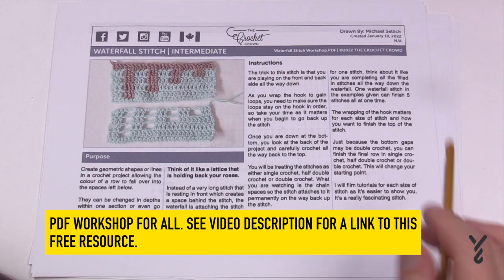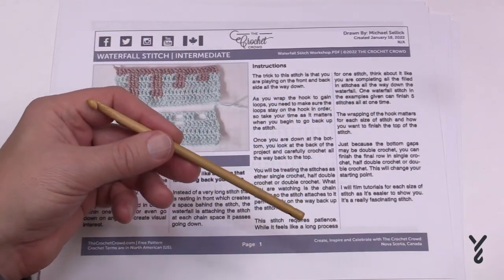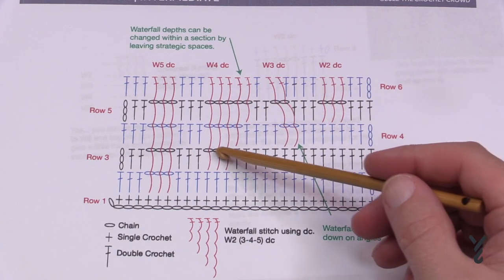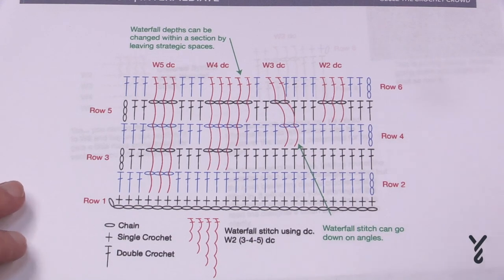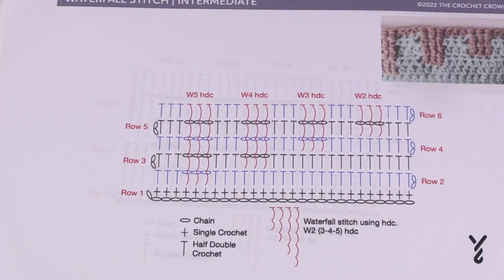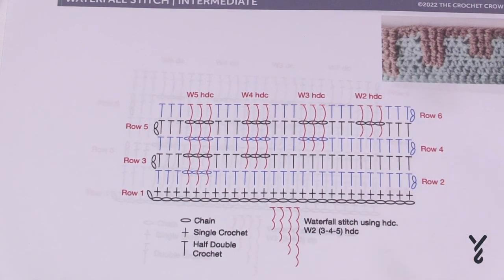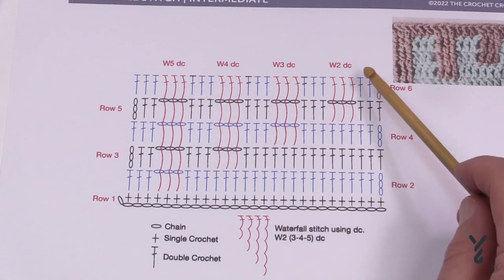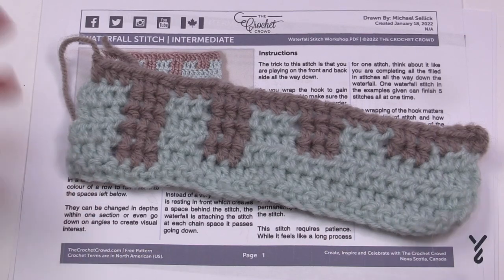Left Hand Waterfall Half Double Crochet Stitch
What is the Waterfall Stitch? This is focused on the Crochet Waterfall Stitch done in Half Double Crochet.

Waterfall Stitches require you to have spaces below the rows that can go down 1 or more rows below. Like creating a filet crochet concept with the intention of a future row that will go down, waterfall stitch down, the gaping spaces to fill it in.

With a future pattern from Yarnspirations coming with a waterfall stitch of double crochet with a single crochet top to it, I wondered if it can be done in other ways?

It can be defined in patterns as Waterfall 2 (3, 4, 5) with Stitch Assignment like W2sc. Upon learning this stitch with doing double crochet waterfalls down, I wondered if it can be done other ways so I put my thinking cap on and played with the concept.

The Waterfall Stitch is not like a front post or front loop where we wrap the hook so many times and insert it lower than normal to make the longer stitches. This has us create the stitches vertically so that each stitch is automatically secured to the horizontal chain spaces you create.

These waterfall stitches fall into the space and are secure to the frame of the blanket. So they don't lift off

VIDEO CHAPTERS
0:00 Start
0:15 Pattern Overview
1:31 Half Double Crochet Waterfall Stitch 2 (W2 hdc)
2:13 Half Double Crochet Waterfall Stitch Step by Step
6:40 Half Double Crochet Waterfall Stitch 3 (W3 hdc)
7:30 Half Double Crochet Waterfall Stitch 3 Step by Step
12:21 Half Double Crochet Waterfall Stitch 4 (W4 hdc)
13:41 Half Double Crochet Waterfall Stitch 4 Step by Step
20:20 Half Double Crochet Waterfall Stitch 4 (W5 hdc)
21:57 Half Double Crochet Waterfall Stitch 4 Step by Step
30:42 Waterfall Crochet PDF Workshop

PATTERN DETAILS
Hook Size on Pattern: 6 mm / J/10
Yarn In Pattern: Patons Alpaca Blend
For Teaching Purposes: I am showing same yarn.